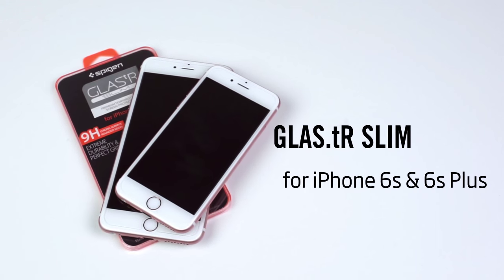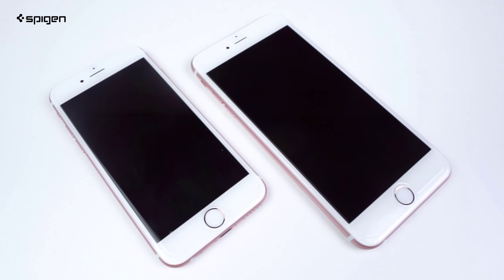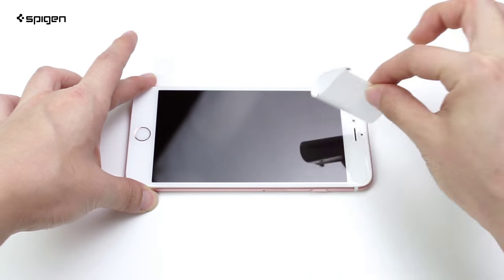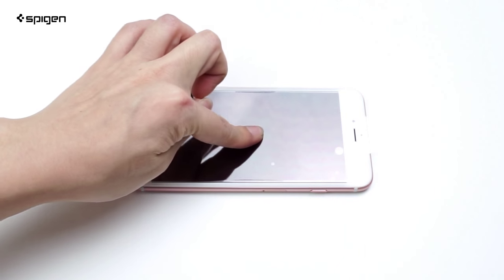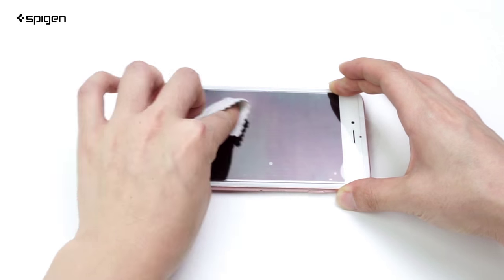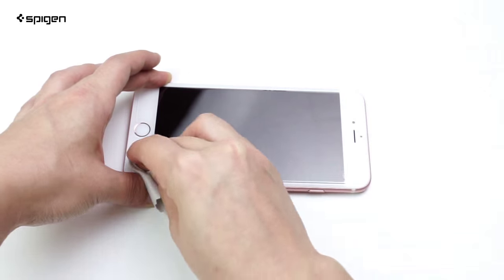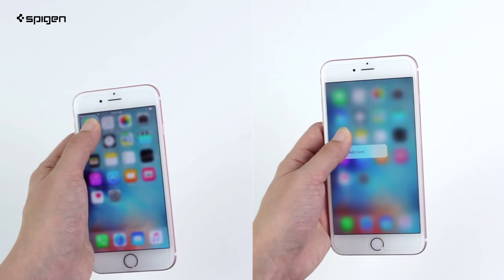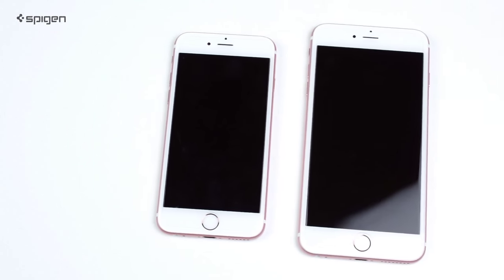Spigen GLAS.tR Slim Screen Protector for iPhone 6s / Plus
Take a look at how to install the GLAS.tR Slim Tempered Glass Screen Protector and see it work with 3D Touch!